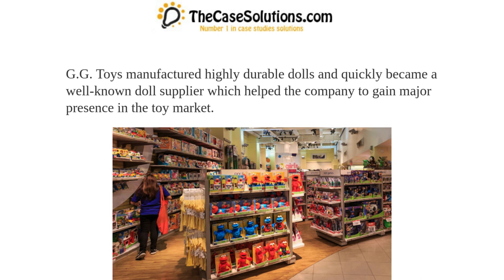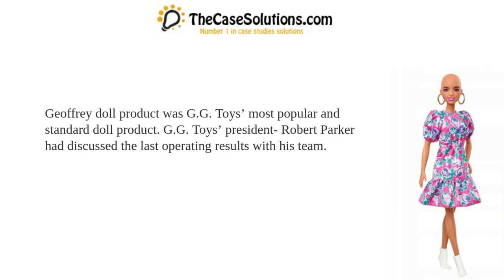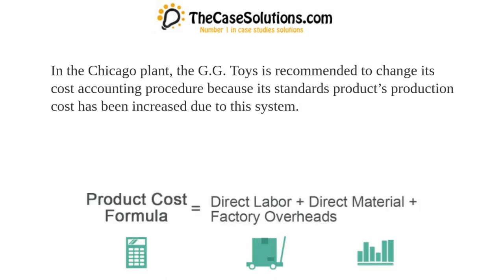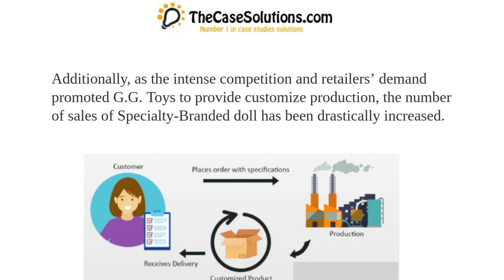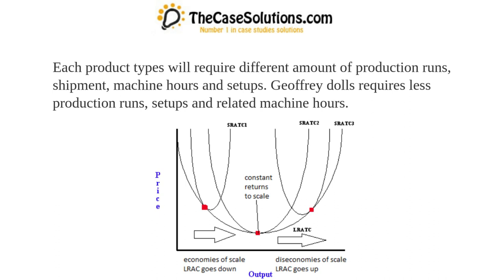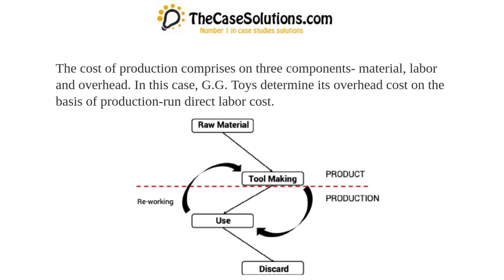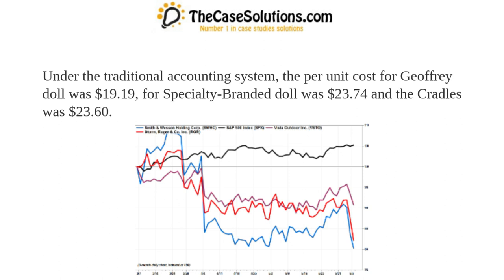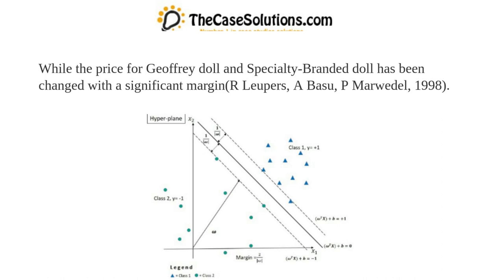G.G. TOYS Harvard Case Solution & Analysis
This Case is About: G.G. TOYS Harvard Case Solution & Analysis
We Are Here: